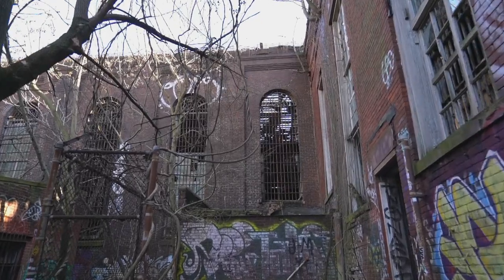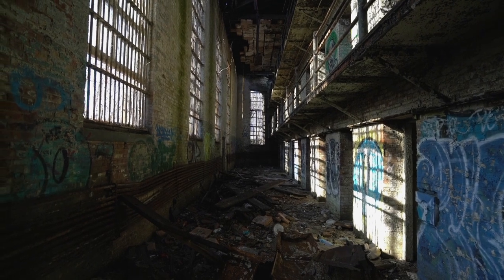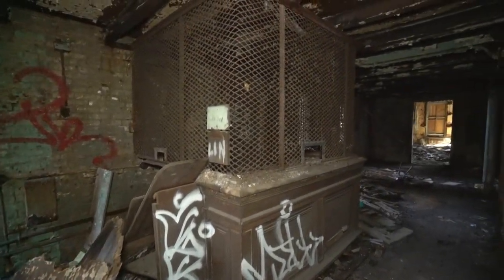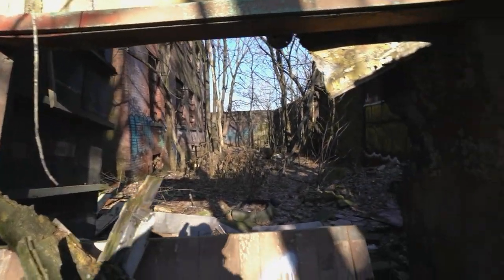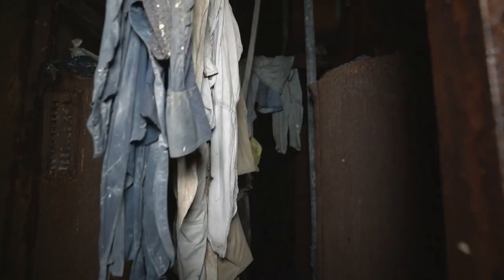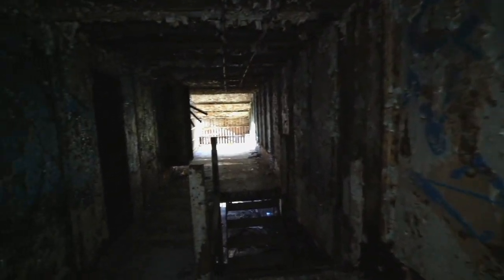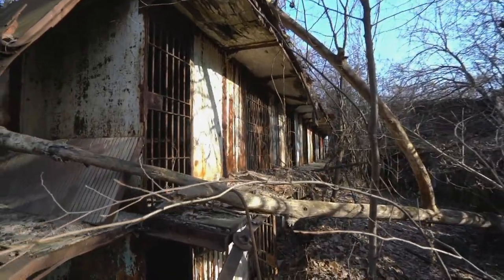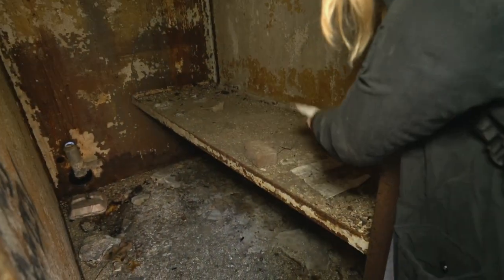Exploring an Abandoned 1970's Prison - Homeless living in Cells..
The Prison shut its doors in 1970, but people are still sleeping in its rusty cells, this city prison was built in 1830, after the original courthouse and jail burnt down, this building was erected to house the cities most dangerous criminals. In 1970 the prison was considered small for the city's growing crime population, and the city closed its doors for the last time. Over the 50 years of abandonment has coated the comer cells with a thick layer of paint chips and rust. New inhabitants take shelter in its rock built walls and protect themselves from the elements.